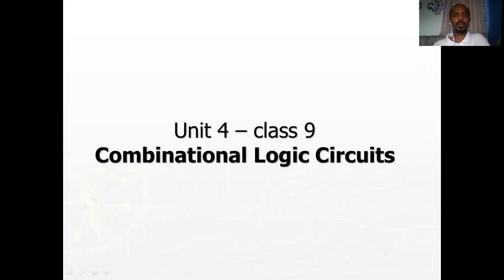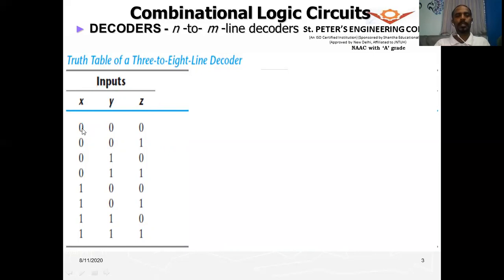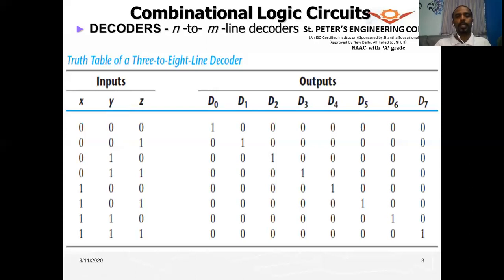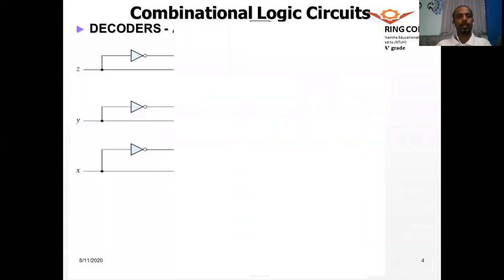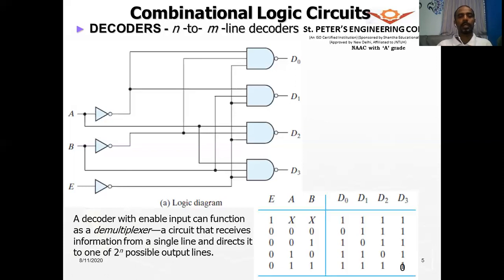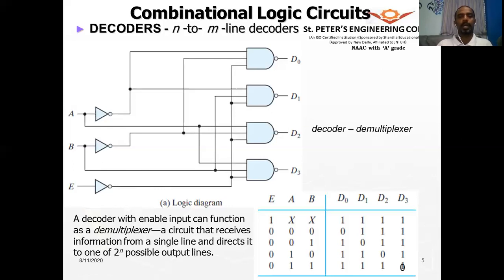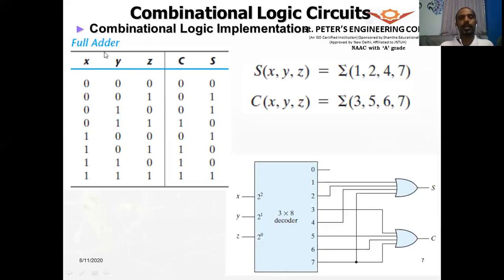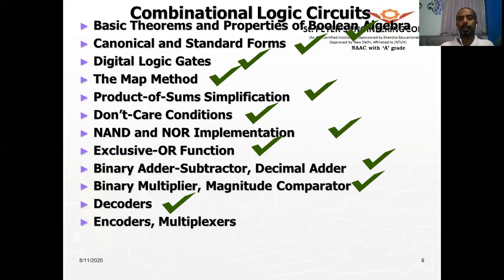ADE Unit4 Decoder